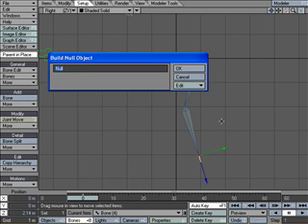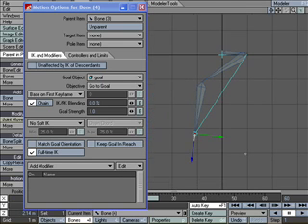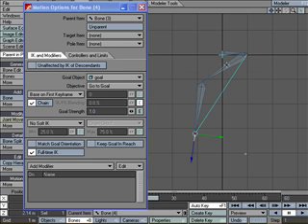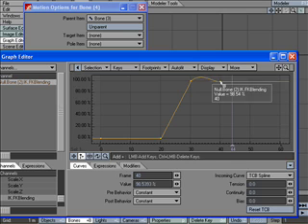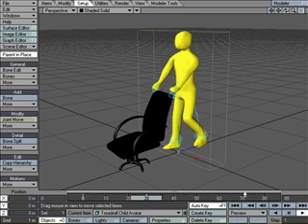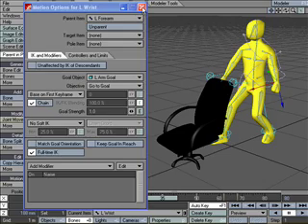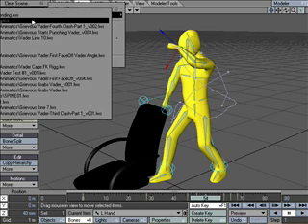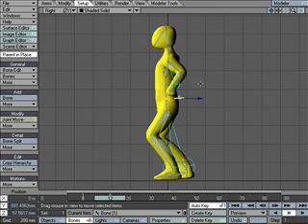IK/FK Blending Part 1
How to use the powerful new IK/FK Blending features in Lightwave 9.5